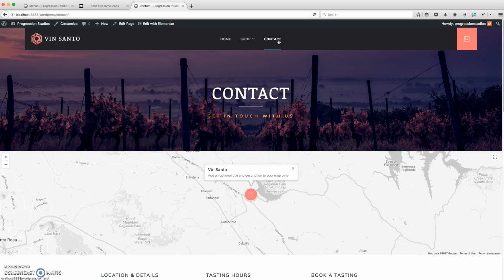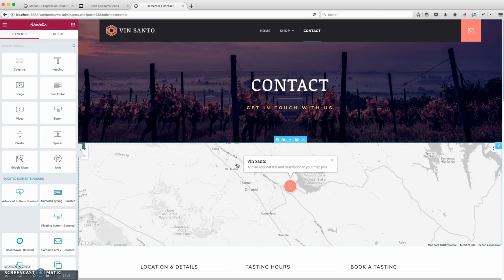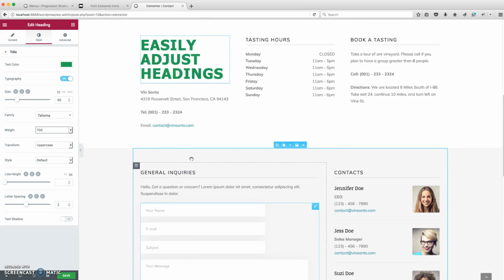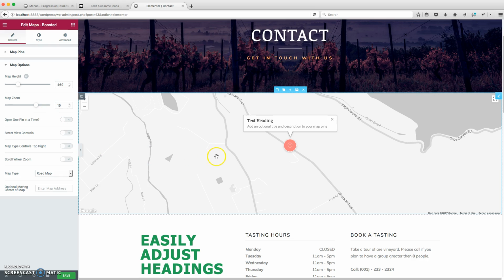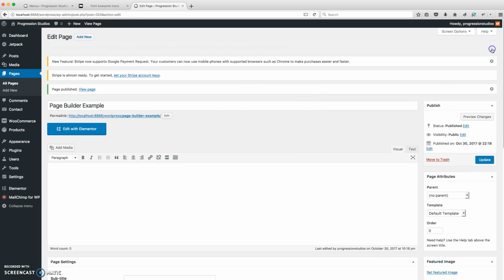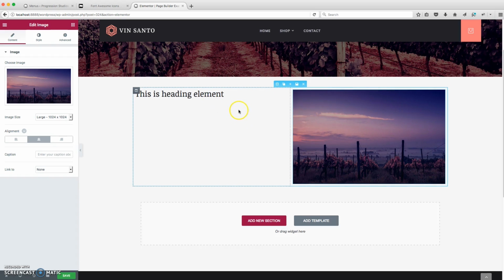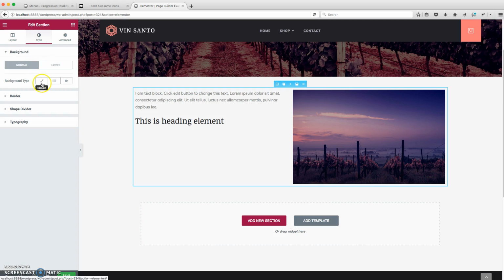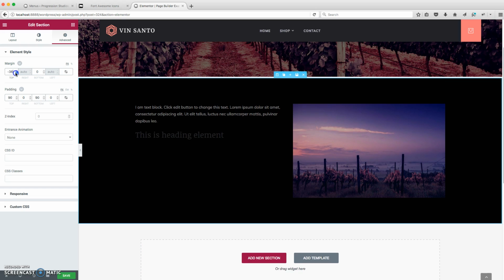Vin Santo Page Builder